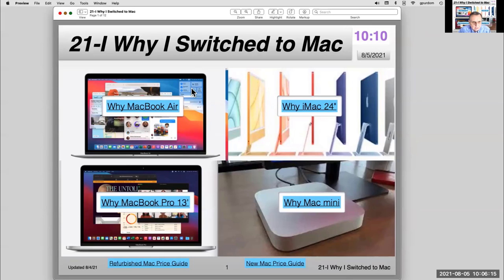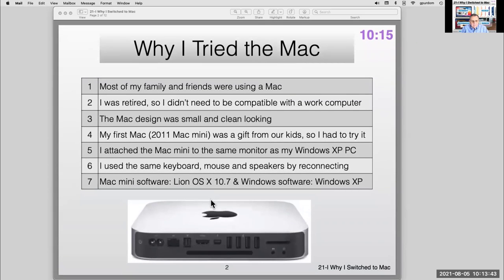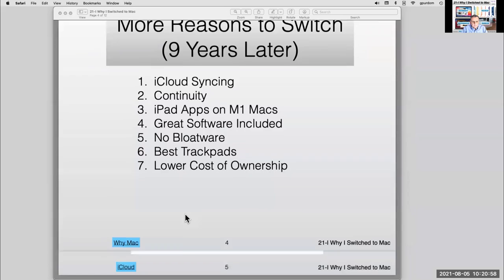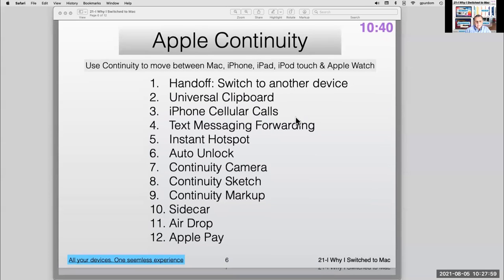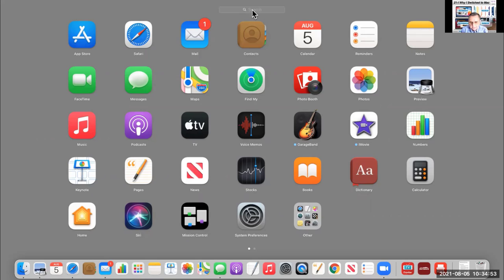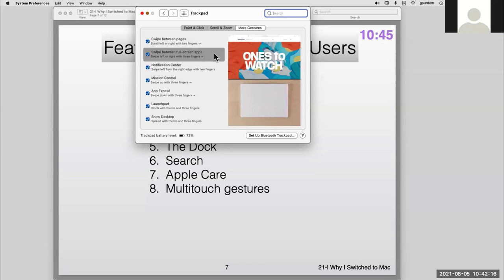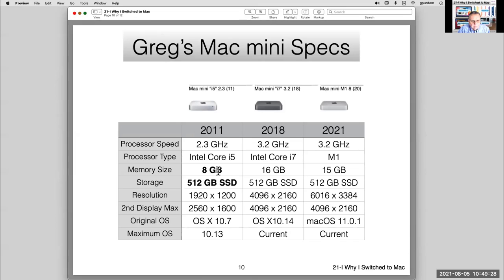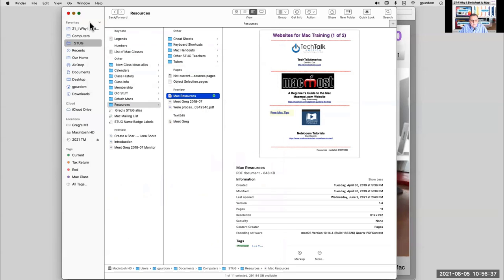Why I Switched to Mac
Why I Switched to Mac by Greg Purdom as presented to the Sarasota Technology Group (STUG) as a class.